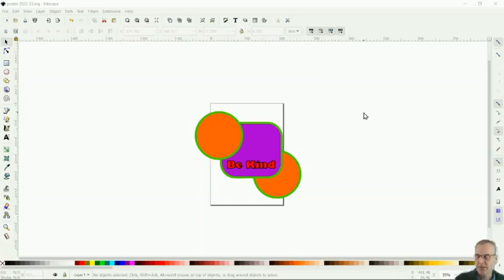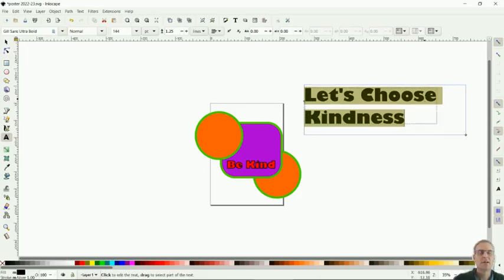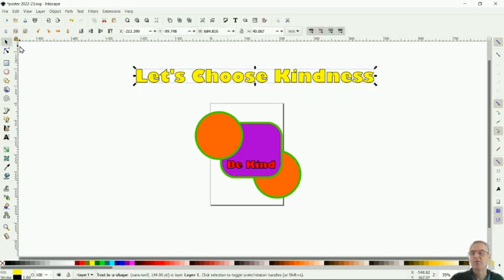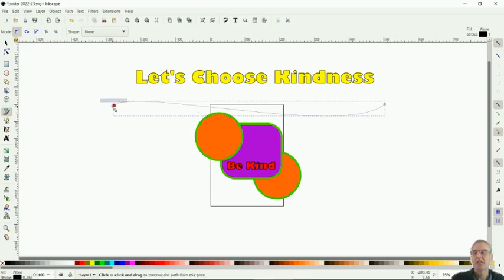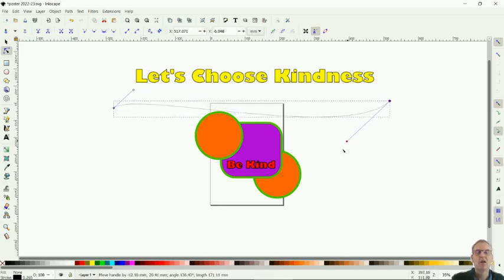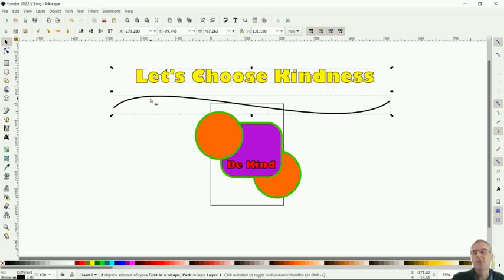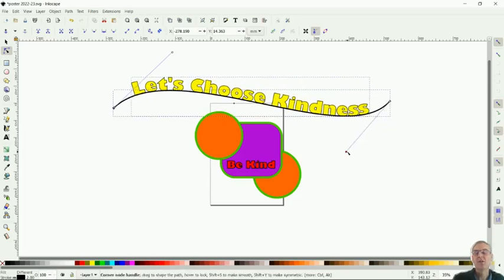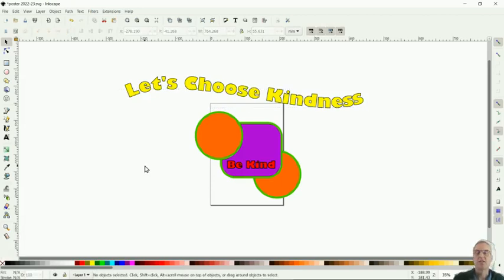Inkscape 04 - Put Text on a Curved Path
In this video, students learn how to:
- insert text and adjust it's size, shape and colour
- insert a curved line (using the blue pen tool for drawing Bezier curves)
- put the text onto the curved line (or "path")
- change the curved line to the design that you want